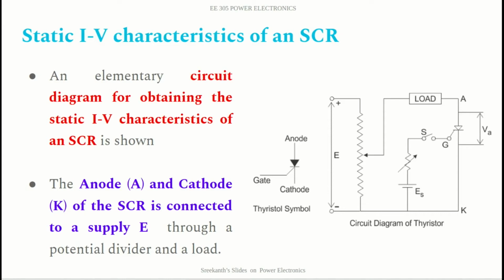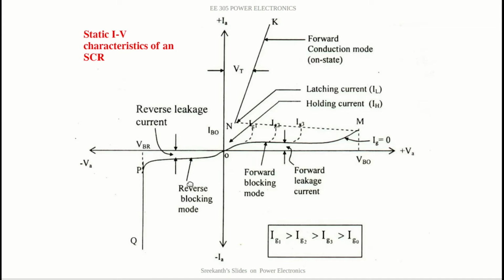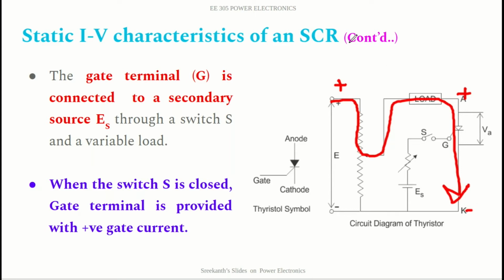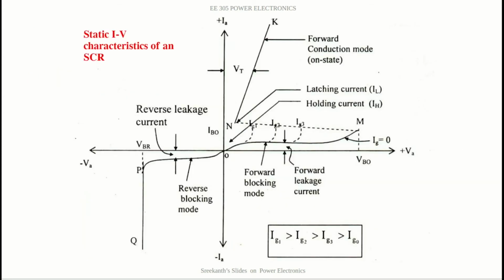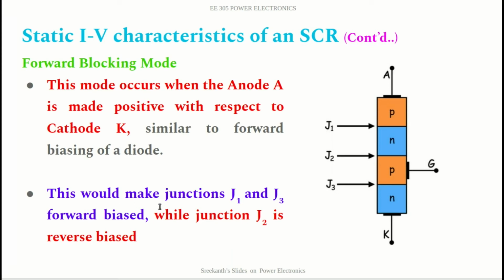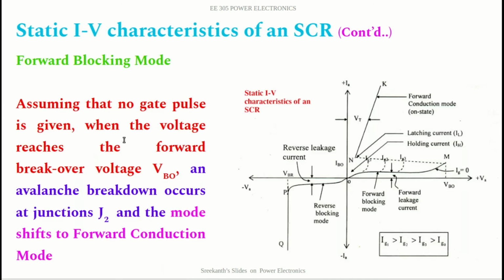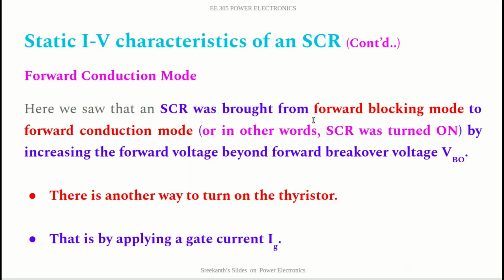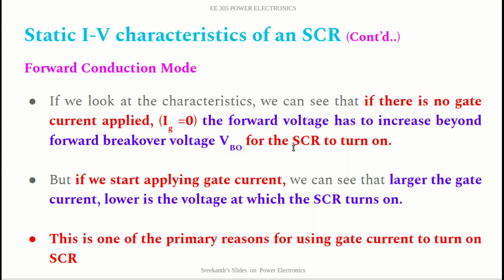EE305 Power Electronics - Mod1-Part2 - Static I-V characteristics of an SCR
Explains the  Static I-V characteristics of an SCR along with the three modes of operation.